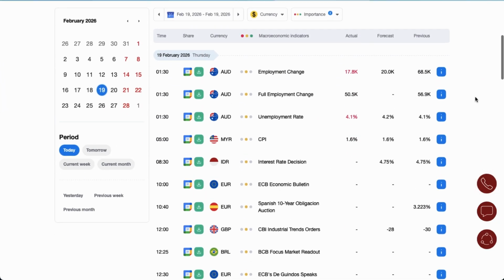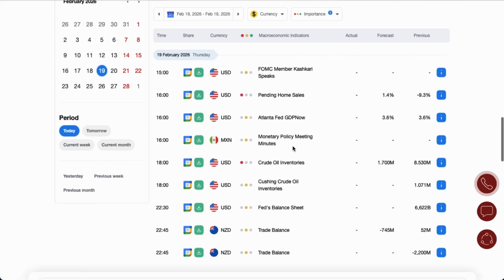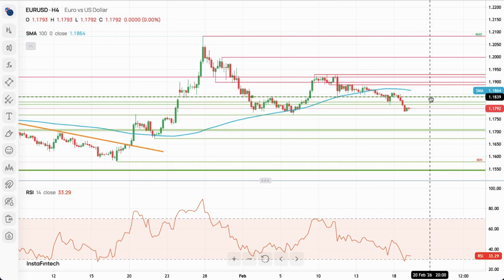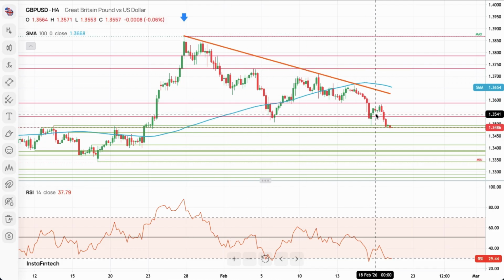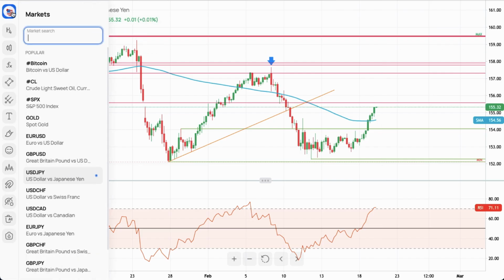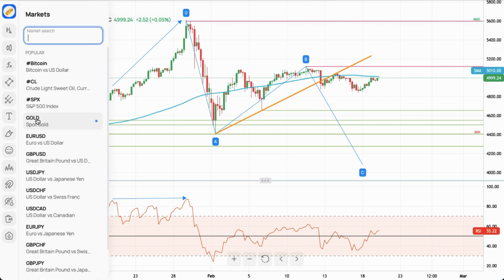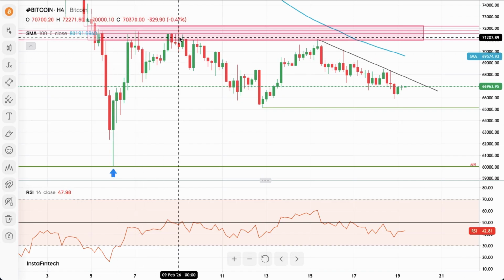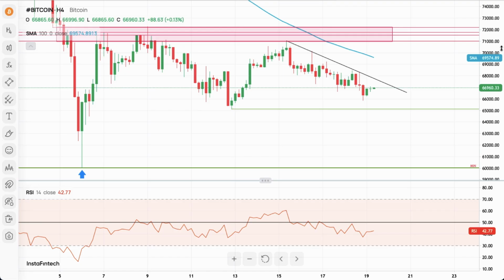Forex forecast 19/02/2026: EUR/USD, USD/JPY, GBP/USD, SP500, Gold and Bitcoin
00:00 INTRO
00:13 Totay’s key events: Initial Jobless Claims, Philadelphia Fed Manufacturing Index, Pending Home Sales, Crude Oil Inventories
01:53 EUR/USD
03:09 GBP/USD
03:58 USD/JPY
05:04 GOLD
06:14 SP500
06:35 BTC/USD